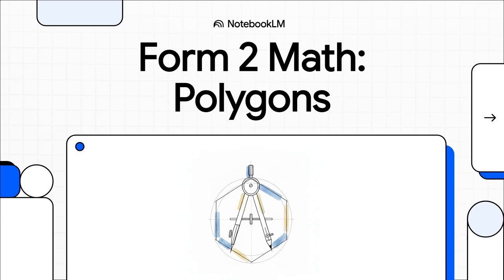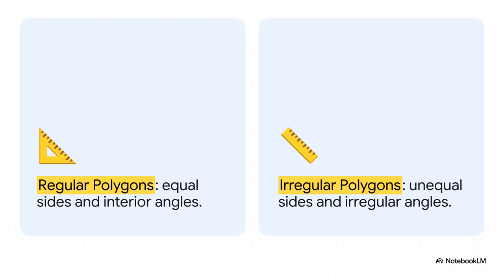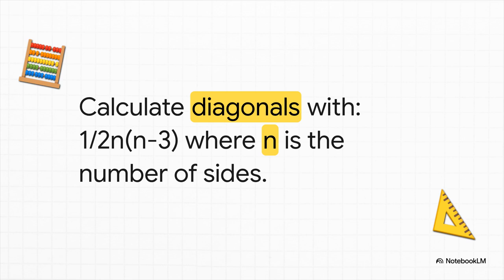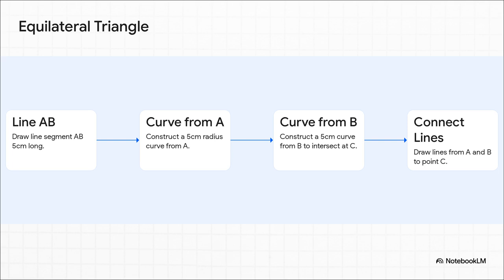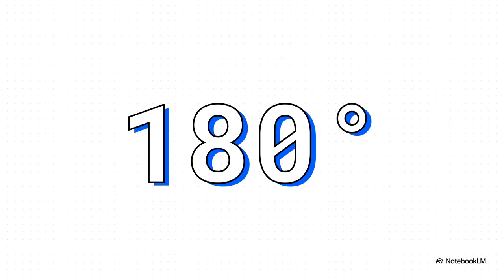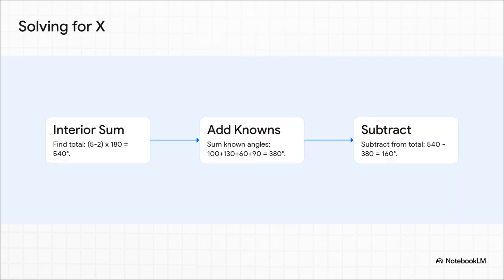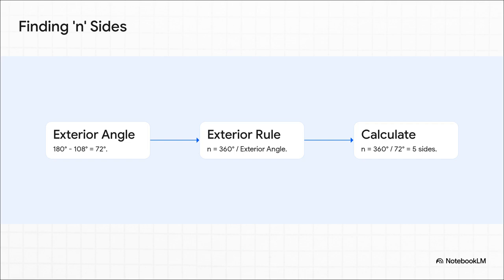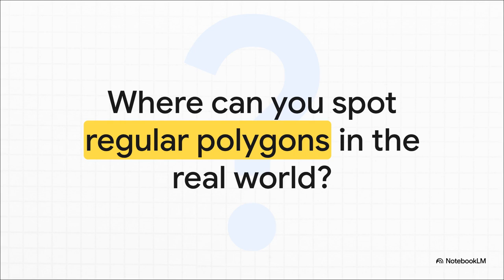Math (DLP) Form 2 Chapter 4 - Polygons